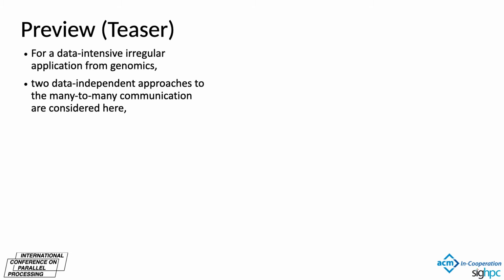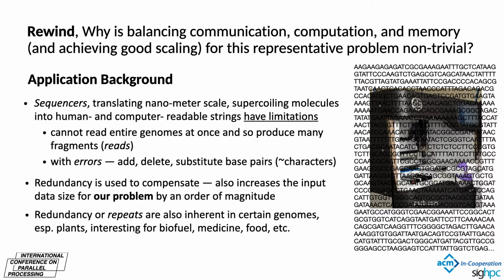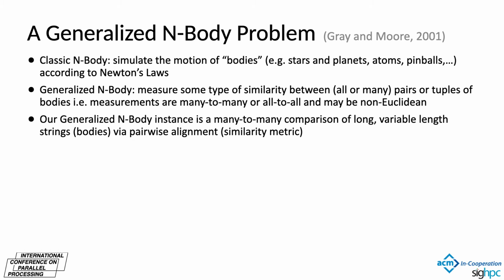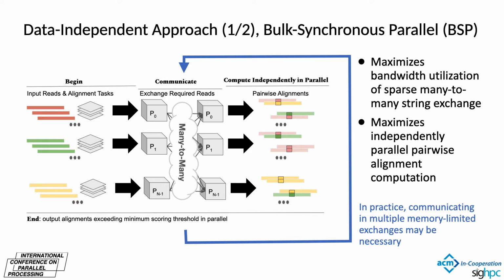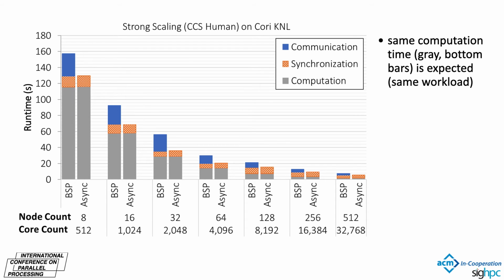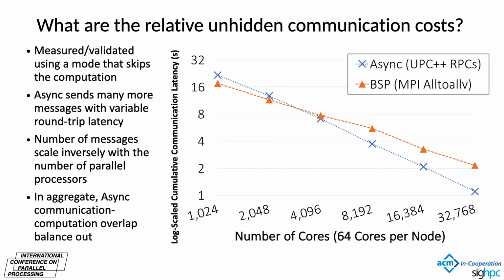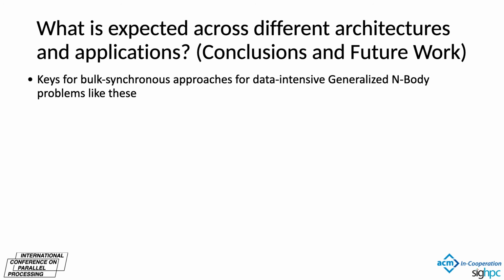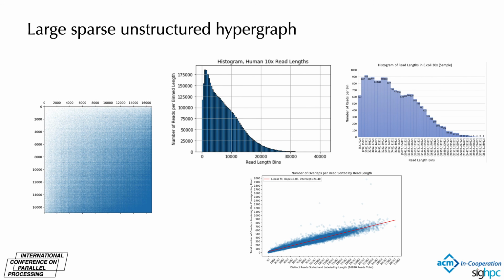Session 5C: Scaling Generalized N-Body Problems, A Case Study from Genomics